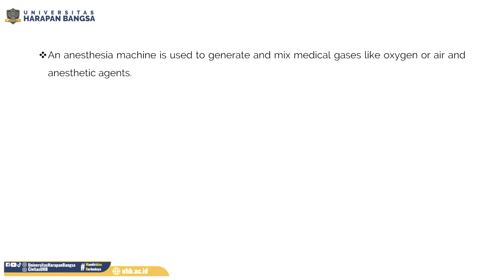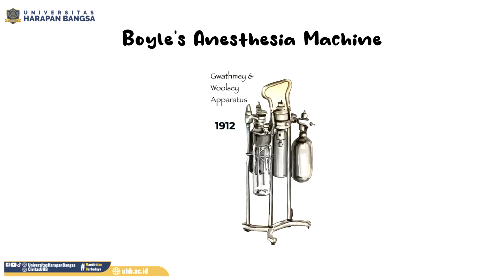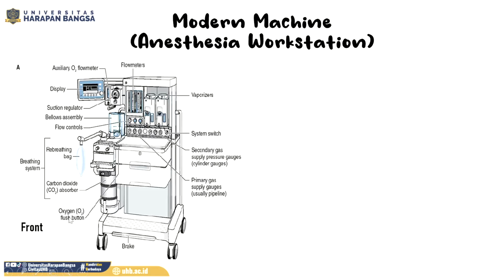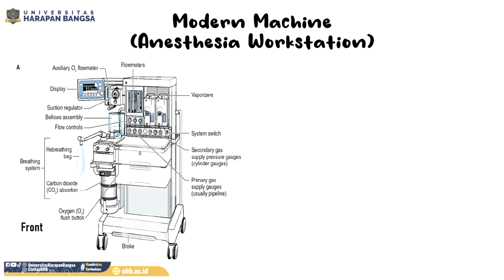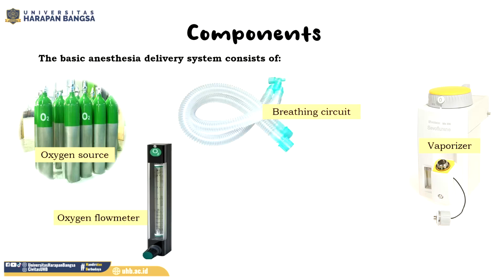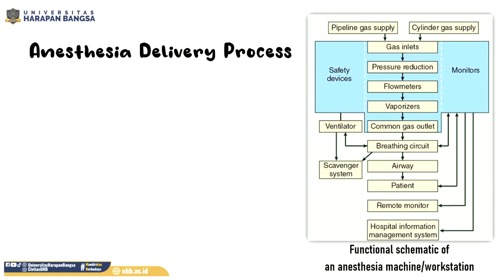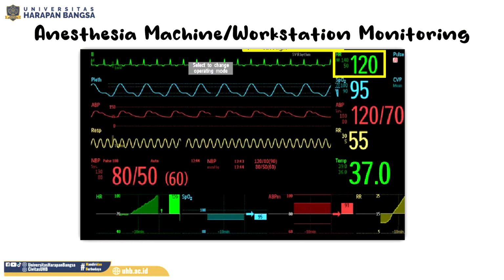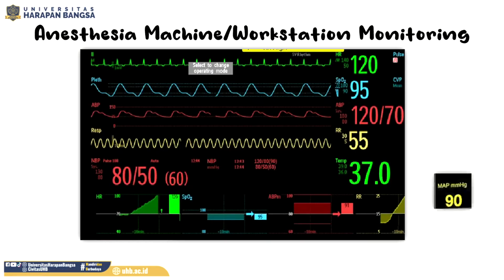Anesthesia Machine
This video tells about the overview of anesthesia machine (old and modern) and the vocabulary. It also explains how to record the patient's health in the monitor.